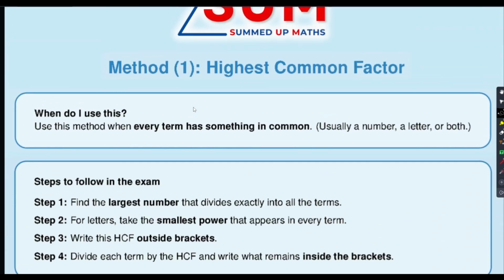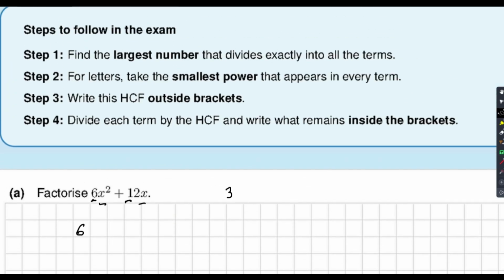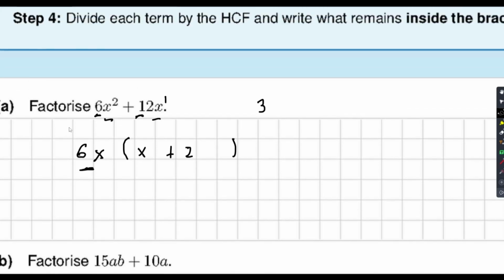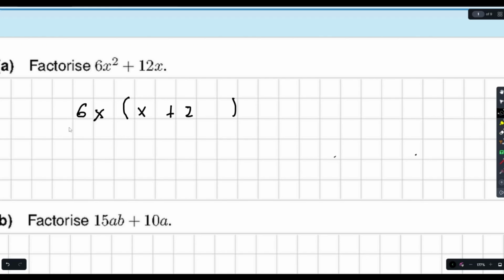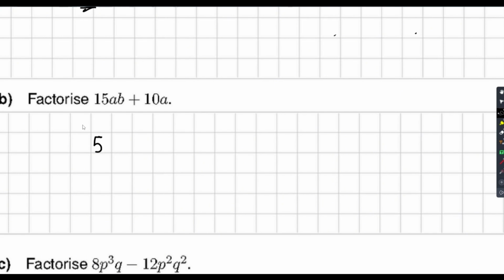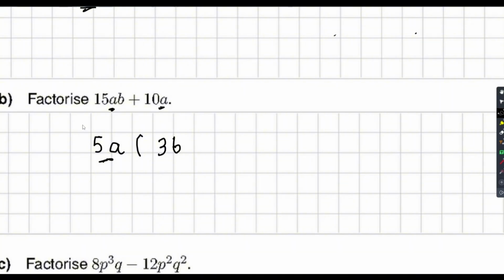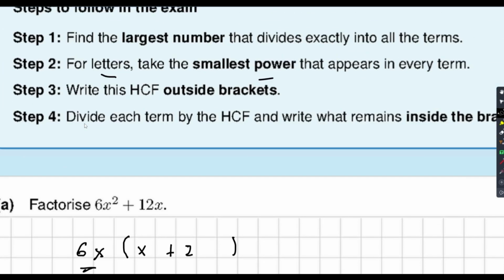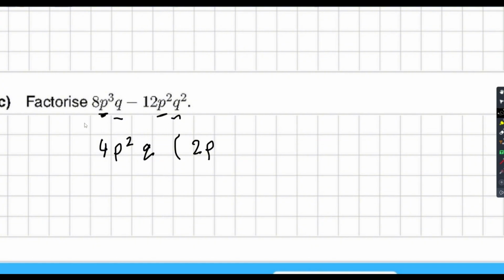How to Factorise Using HCF | Junior Cycle Algebra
Learn how to factorise using the highest common factor in this quick Junior Cycle Maths video.

We cover when to use the HCF method, how to find the common factor, and how to write your final answer in brackets.

Perfect for Junior Cycle students revising algebra, factorising, brackets and exam-style maths questions.

SummedUpMaths — Maths made simple.